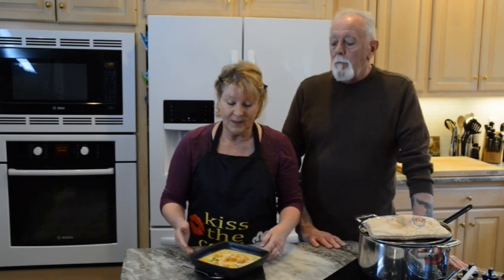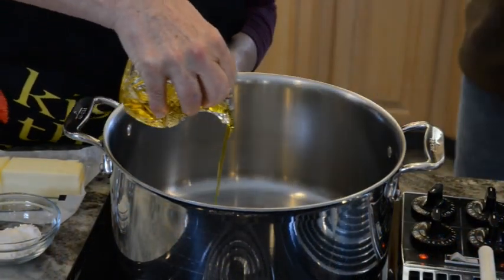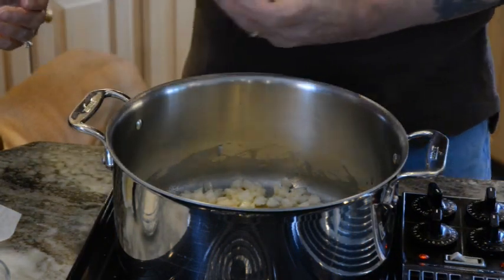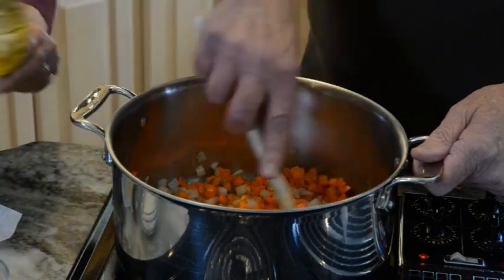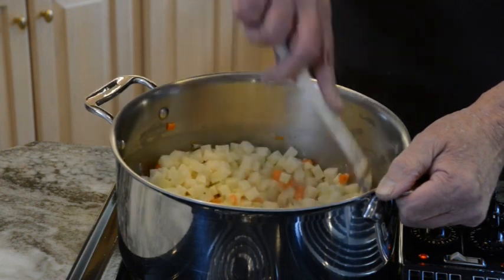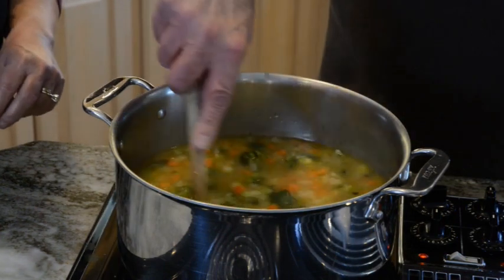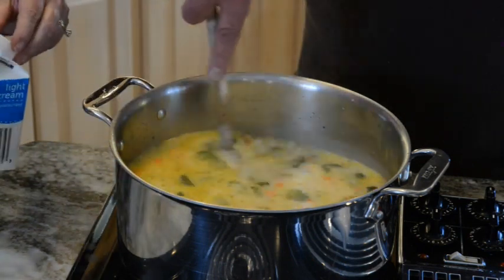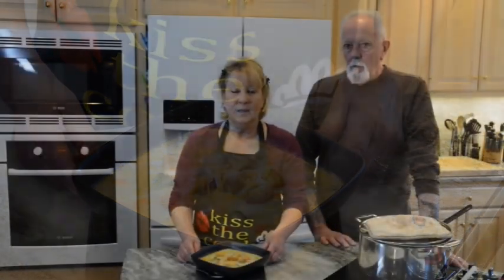Creamy Potato & Broccoli Soup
Creamy Potato & Broccoli

6 cups cubed potatoes
2 cups diced carrots
1 cup chopped onion
2-3 cloves finely minced garlic
1/2 bag of frozen baby broccoli florets
Light cream
2 Tbsp flour
8 cups chicken broth or stock
Shredded cheddar cheese
Oil
Butter
Salt/pepper

In a large pot, melt butter and oil.  Add onions, garlic and carrots stir together and cook for 5 - 10 minutes, or until softened.  Add potatoes and flour, stir well and cook for 2-3 minutes to cook raw flour.  Then add chicken broth and cook for at least 30 minutes until vegetables are tender.  Then add broccoli and cook for 10 minutes more.  Make sure to salt and pepper while cooking until desired taste.

Turn off stove and add as much cream as you want.  Add a couple of handfuls of cheddar cheese.  Serve and enjoy.